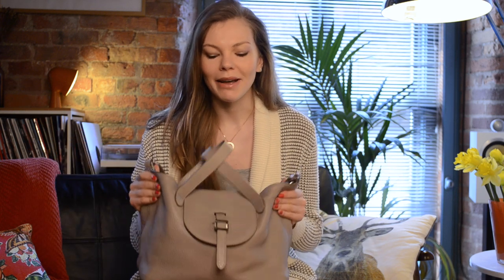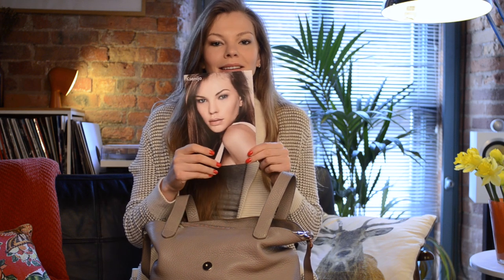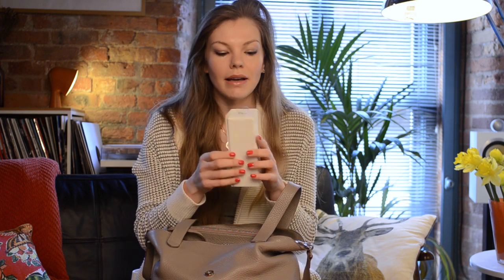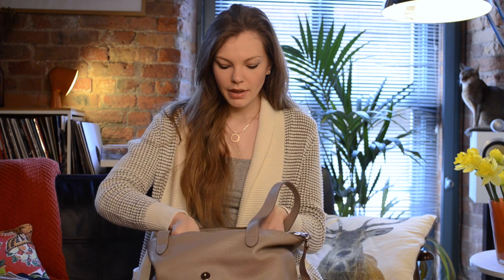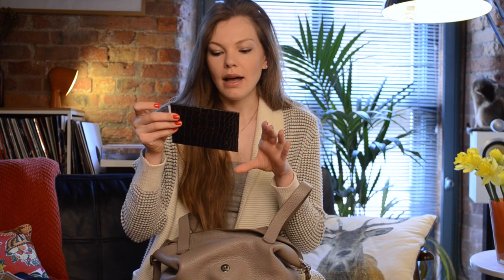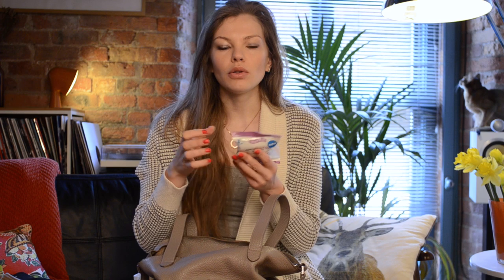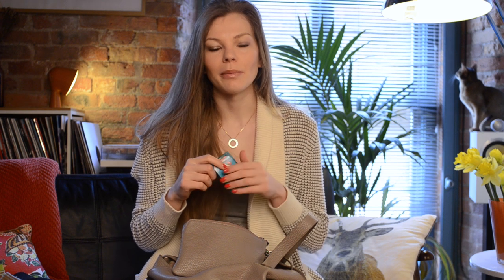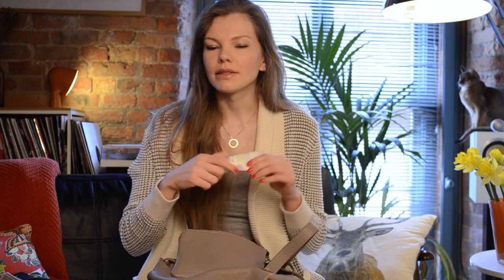What's in my bag 2016 ! | TheMoments